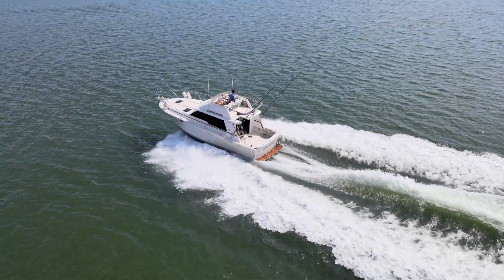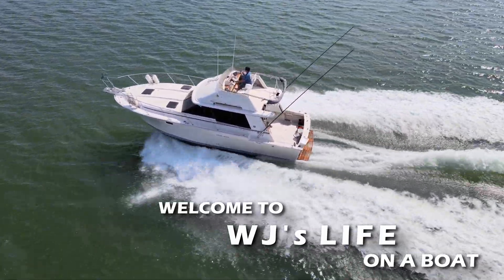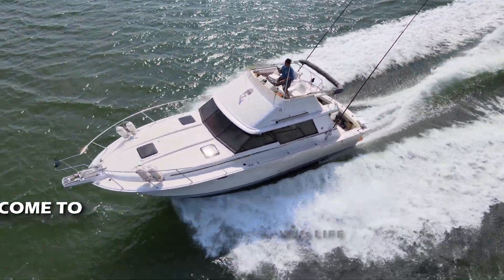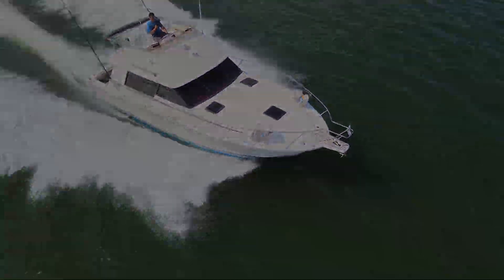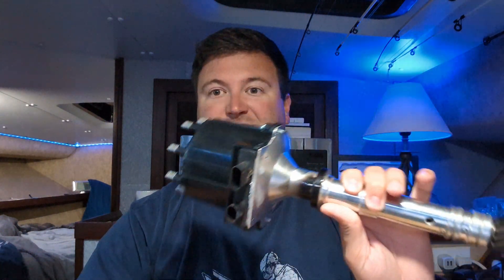GM HEI Marine Distributor - Introduction into Reverse Rotation Engines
Giving a semi-brief introduction on the GM HEI Marine Reverse Rotation Engine Distributors.